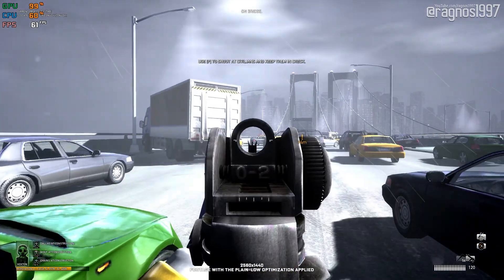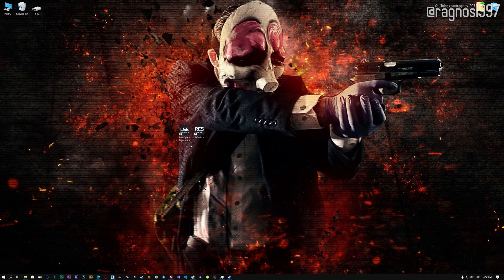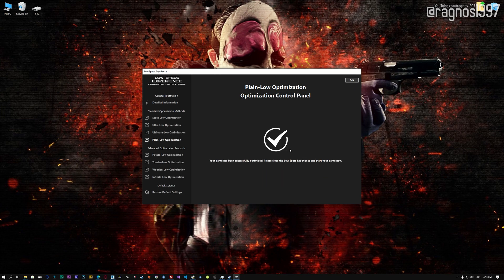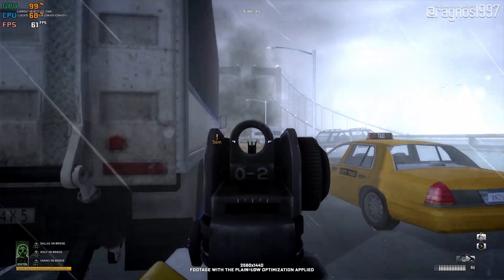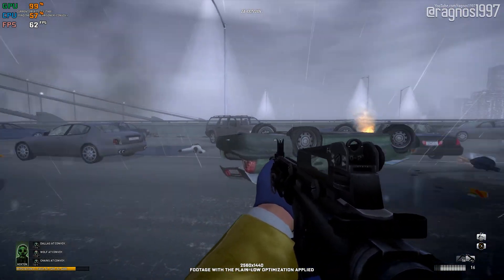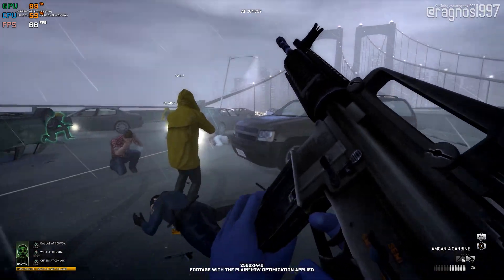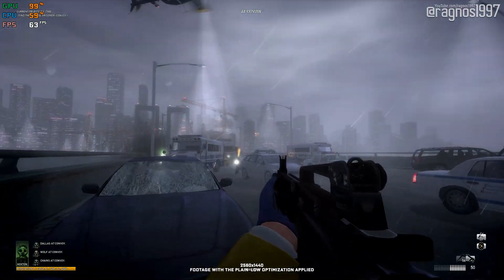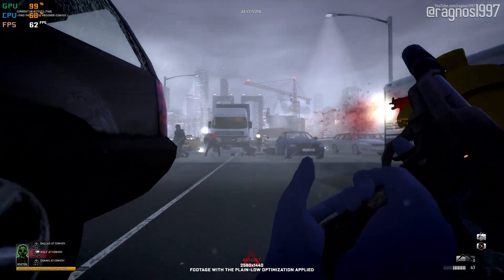Payday: The Heist | How to Reduce Lag and Boost Game Performance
This How to Reduce Lag and Boost Game Performance guide for Payday: The Heist walks you through the most effective ways to increase FPS, fix lag, reduce stuttering, and enhance overall performance using Low Specs Experience.

⏱️ Timestamps

00:00 Before vs After Optimization
00:51 Optimization Guide
02:21 Additional Gameplay Footage